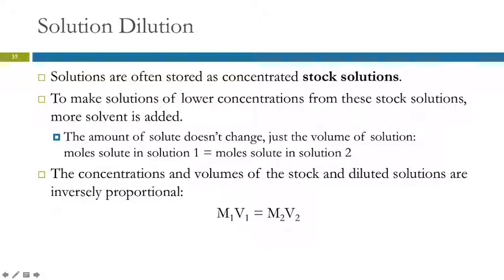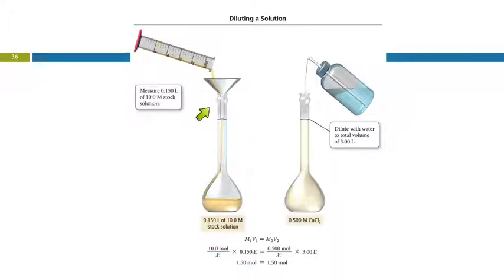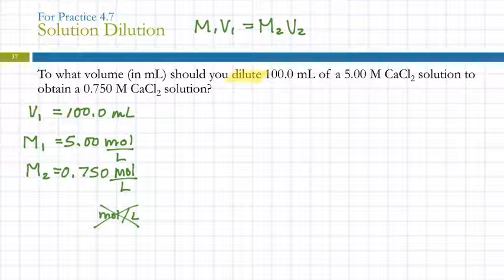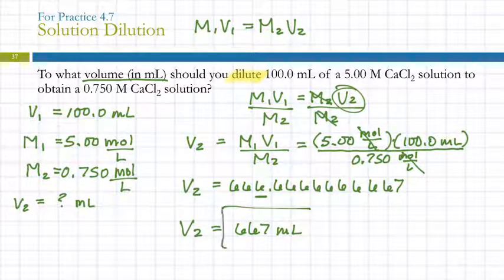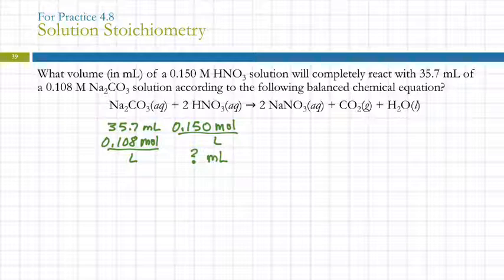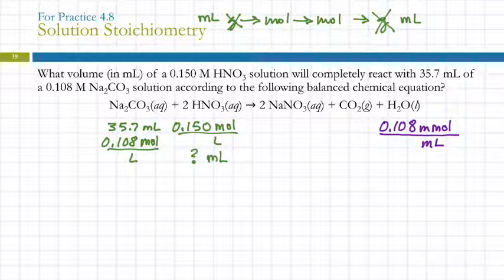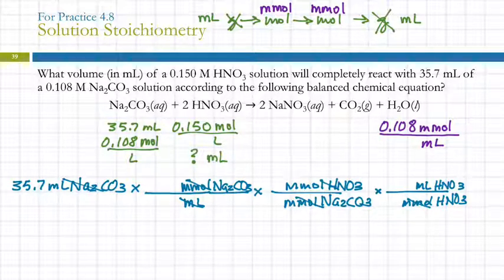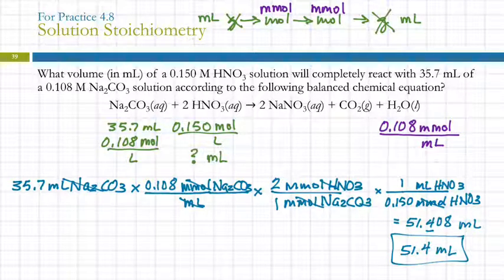4.4 part 2